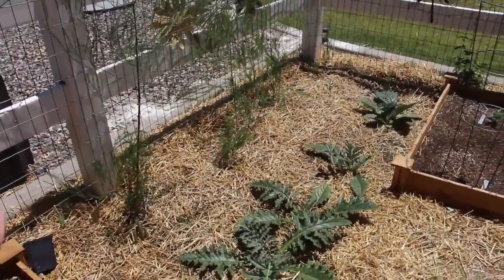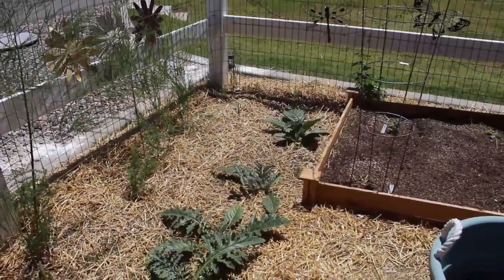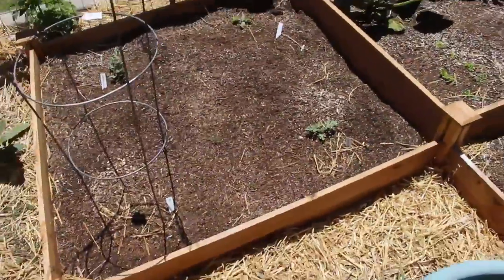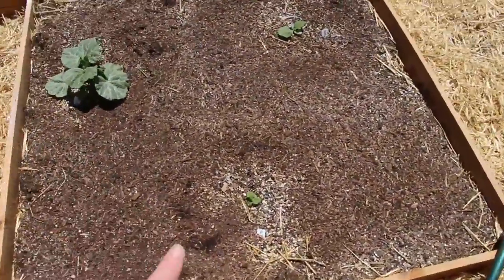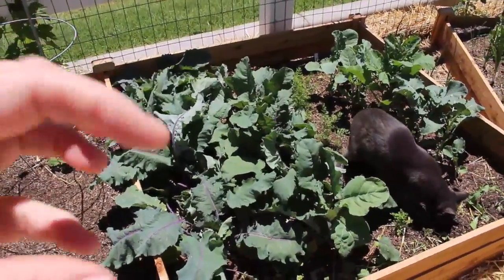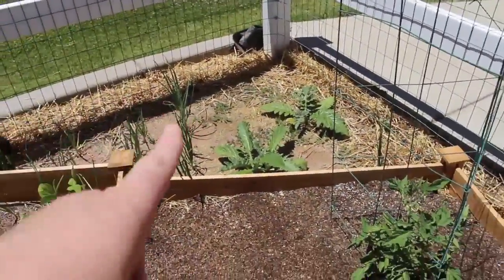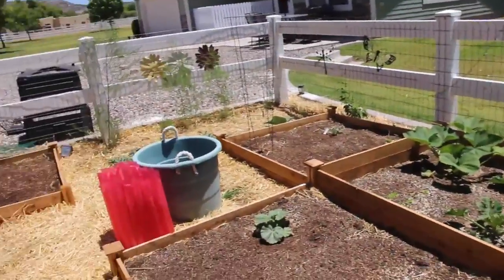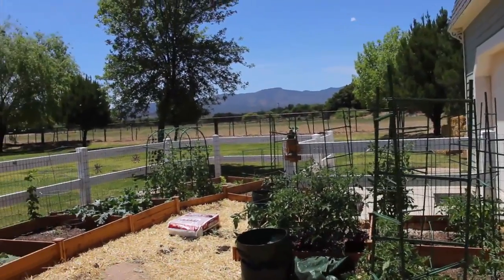My Garden in May